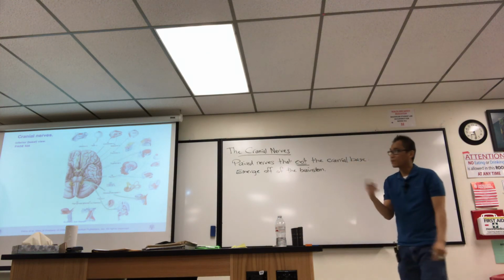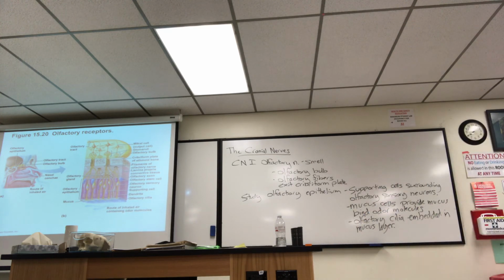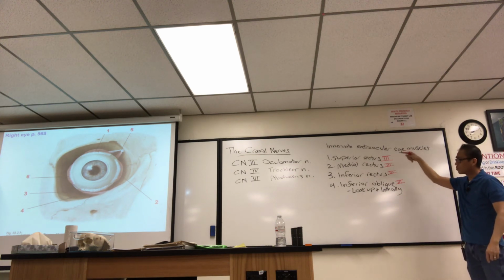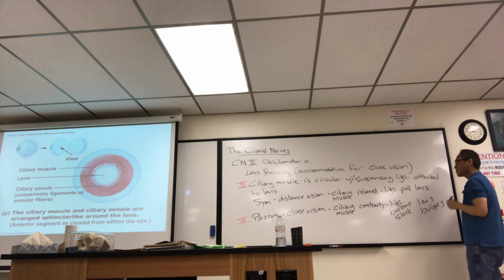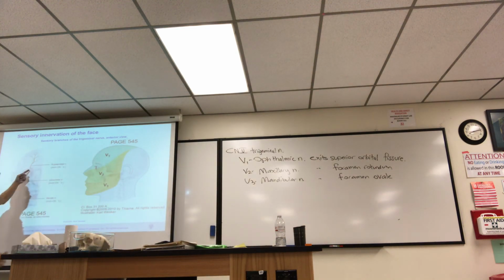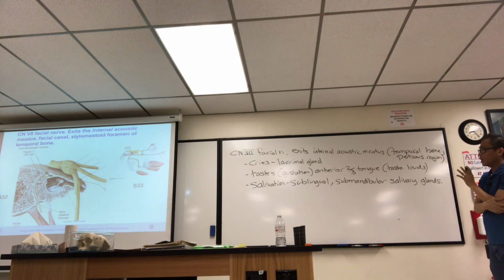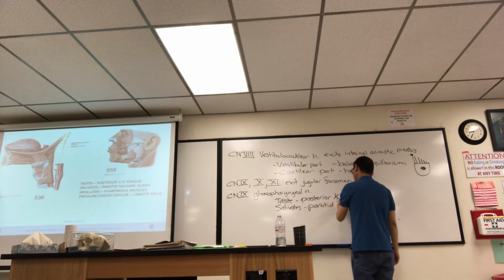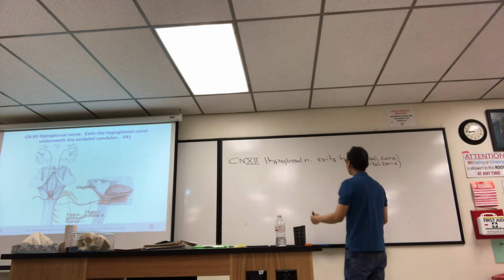BIOL 430 SP18 lecture 22 part 1